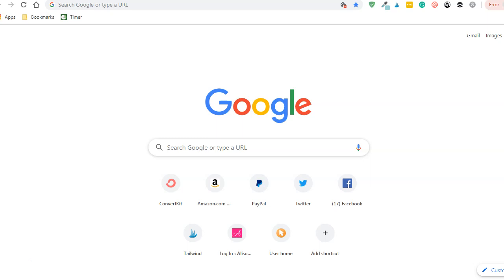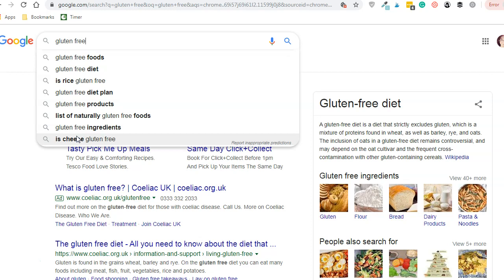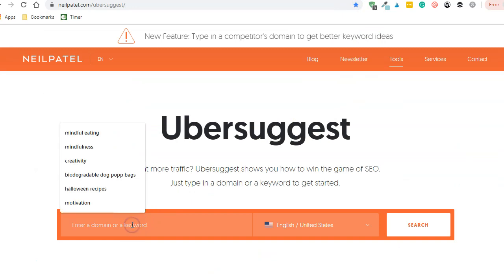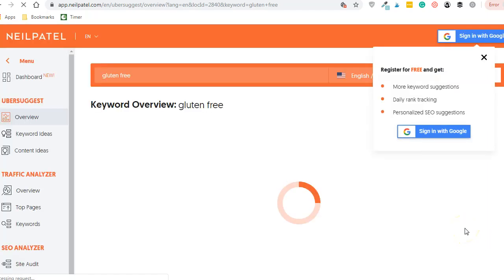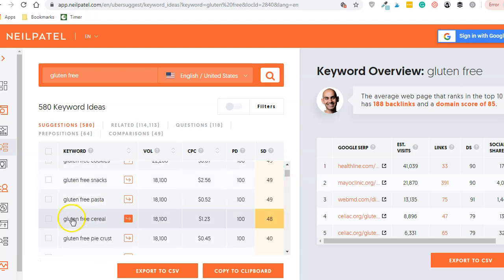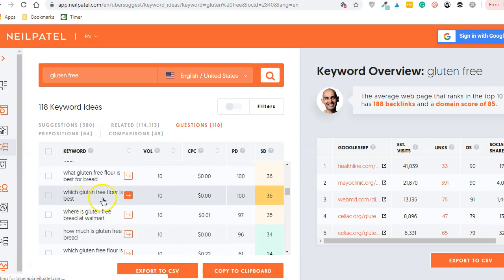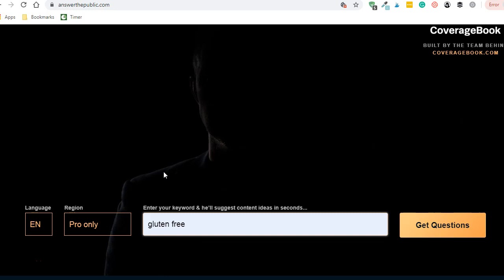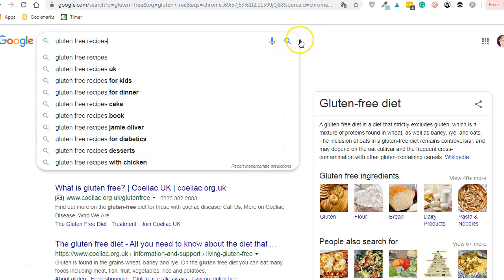Generating Great Blog Post Ideas For Businesses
As I know myself it's not always easy to come up with great blog post ideas for businesses- but these three tips should help. The three sites mentioned are: Google,

If you enjoyed this video and want more blogging ideas, then download my Free Blogging Planner and Worksheet Printables